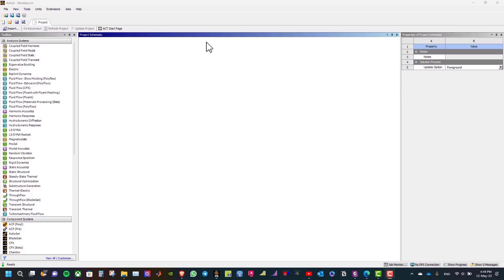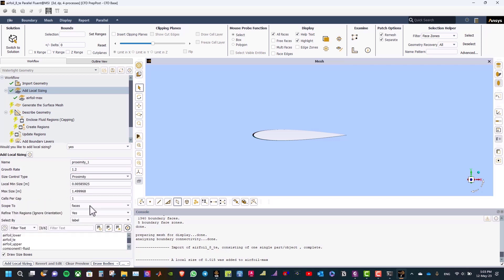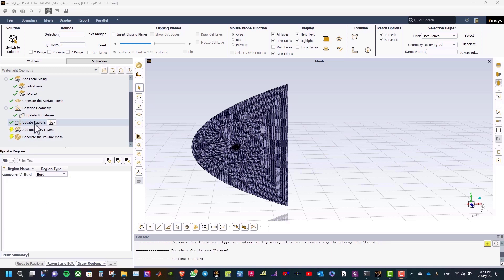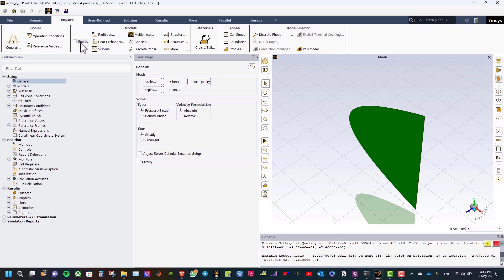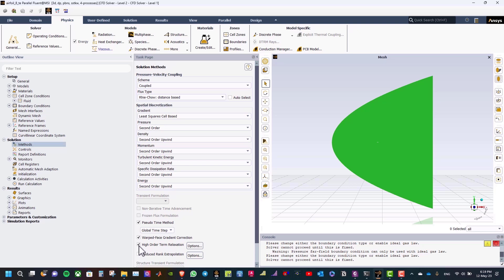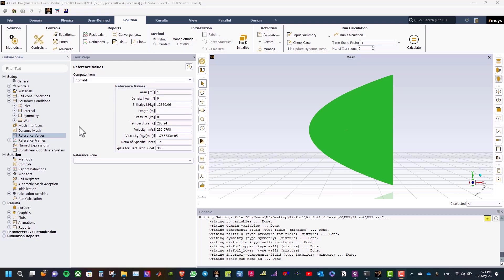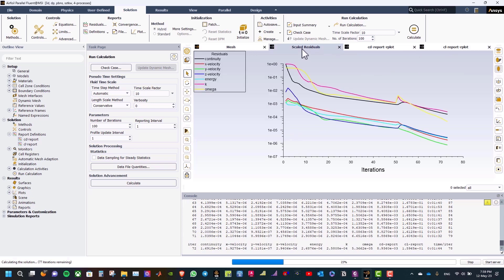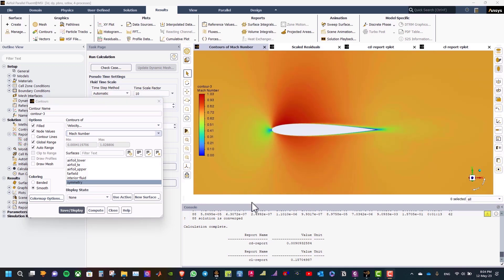Ansys Fluent Tutorial | Transonic Fluid Flow over NACA 0012 Airfoil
In this tutorial, I'll explore the basics of transonic fluid flow analysis by setting up and solving a flow simulation over a NACA 0012 airfoil. I'll cover how to create a 3D model of the airfoil, specify the flow conditions, and analyze the resulting flow patterns, pressure distribution, and lift and drag forces.

You'll learn how to use simulation software to gain insights into the behavior of fluids in transonic flow regimes, where the flow speed approaches and exceeds the speed of sound. This knowledge can be applied to a wide range of aerospace and aviation applications, from designing more efficient aircraft wings to predicting the performance of supersonic missiles.

By the end of this tutorial, you'll have a solid understanding of how to set up and solve transonic fluid flow simulations over NACA 0012 airfoil, giving you the knowledge and skills to tackle more advanced fluid dynamics problems in your own work.

For those looking to deepen their understanding of CFD, I highly recommend 'Computational Fluid Dynamics: A Practical Approach'. It's an excellent resource for both beginners and advanced users.

Video Chapters:

00:00  |  Intro
00:40  |  Fluent Meshing
06:17  |  Fluent Setting up
11:45  |  Fluent Solving

Ansys Fluent
Ansys Tutorials
CFD simulation
Turbulent flow
Fluid Dynamics
Computational Fluid Dynamics
CFD
NACA 0012 Airfoil
Transonic Flow